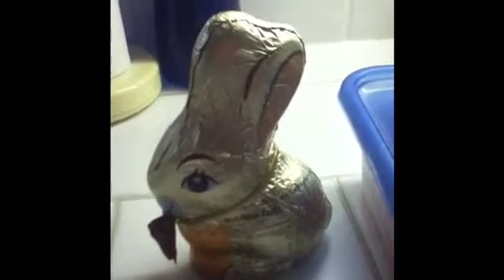DIY Cheap Easter Treats!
Okay, okay. This video was uploaded REALLY late... I made it late so I decided to upload it late! Sorry :)

Enjoy the food! I know I will!

BYEEEEEEEEEE!